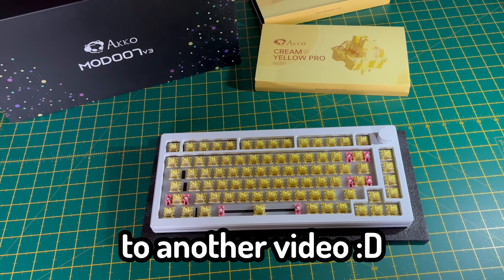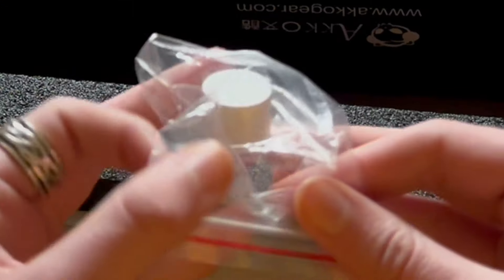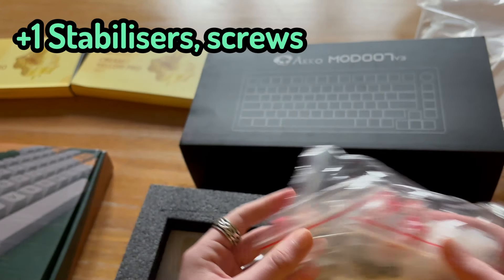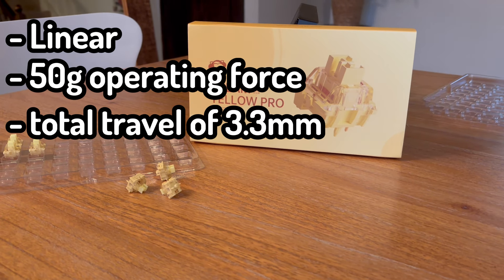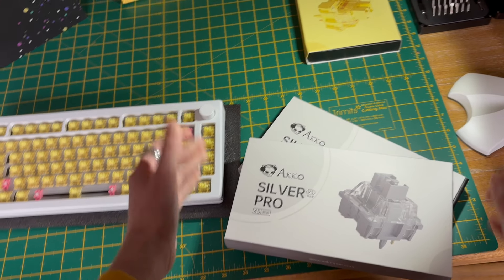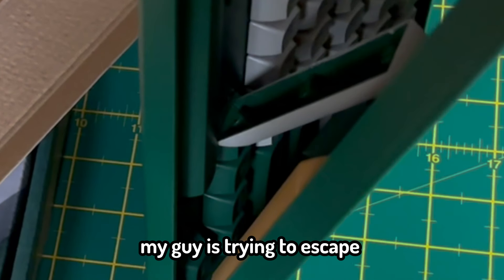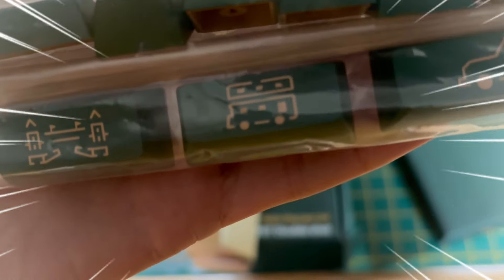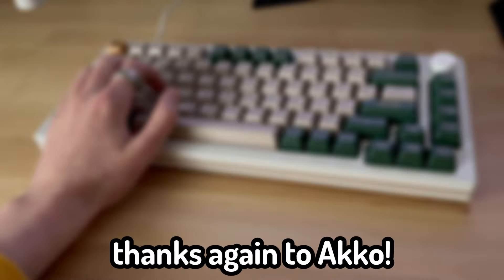AKKO MOD 007 V3 build and review! | Budget Banger?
Thank you so much to Akko for sending these products for review.

2nd Track made by yours truly